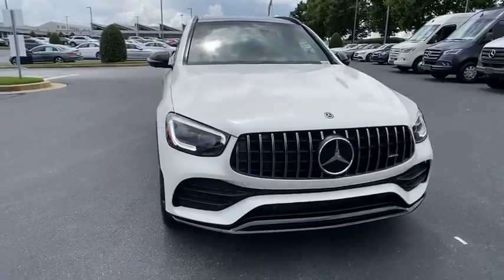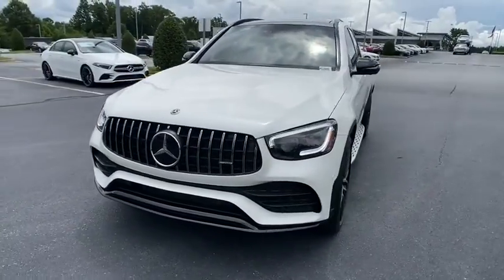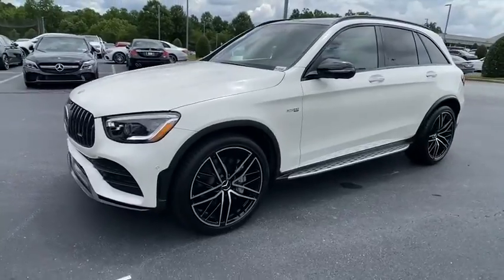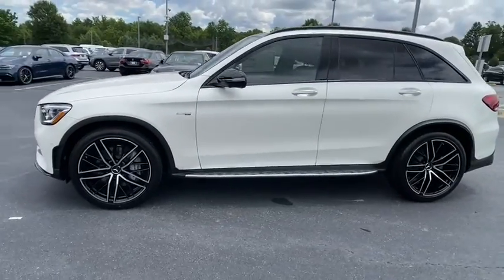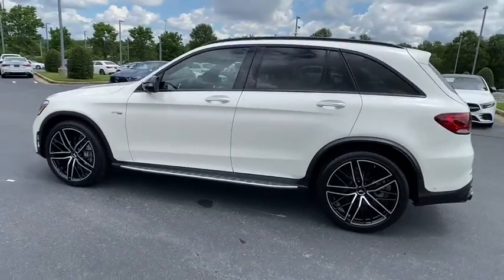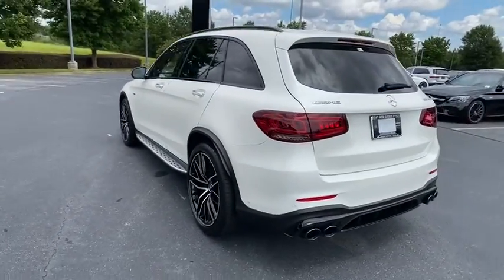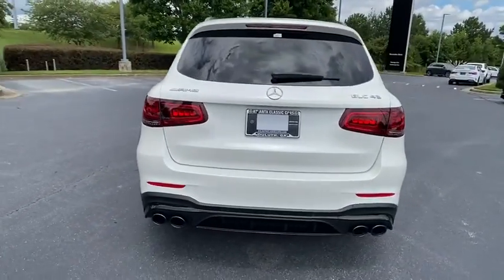2020 Mercedes-Benz GLC Duluth, Lawrenceville, Cumming, Johns Creek, Atlanta, GA M12046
designo Diamond White Metallic New 2020 Mercedes-Benz GLC available in Duluth, Georgia at  Atlanta Classic Cars. Servicing the Lawrenceville, Cumming, Johns Creek, Atlanta, GA area.
2020 Mercedes-Benz GLC GLC 43 AMG - Stock#: M12046 - VIN#: WDC0G6EB5LF742379